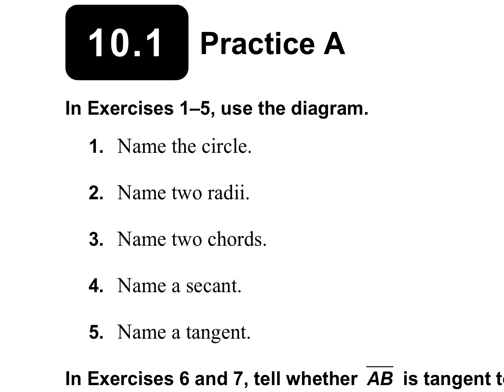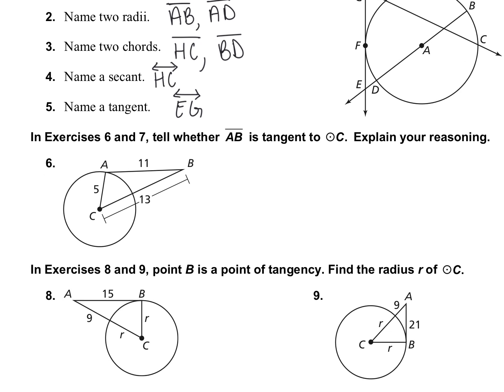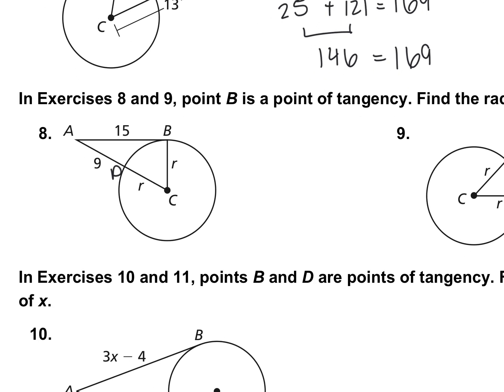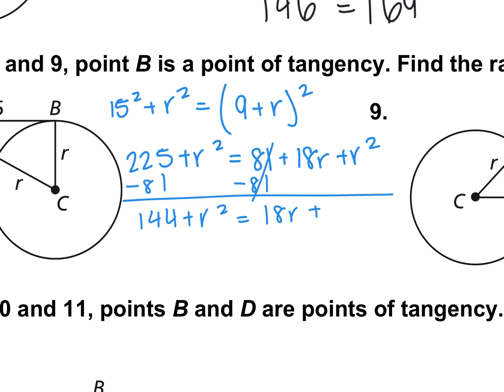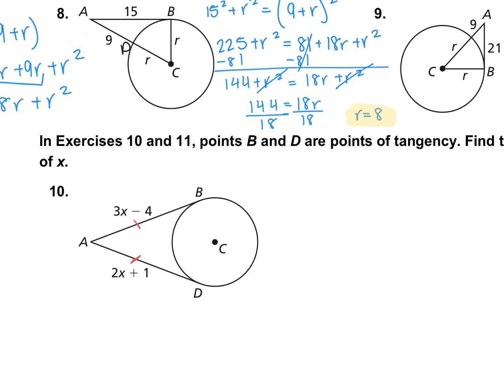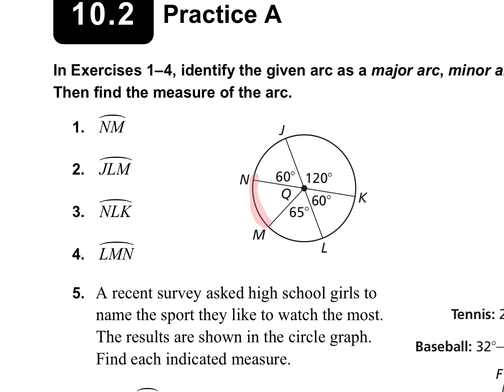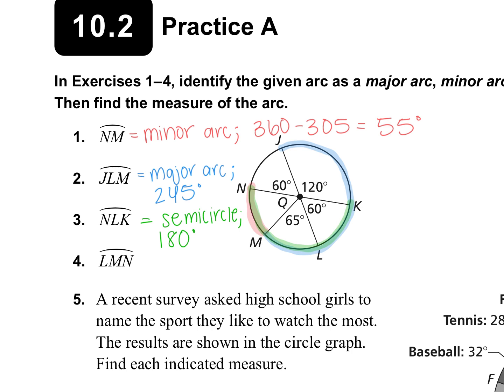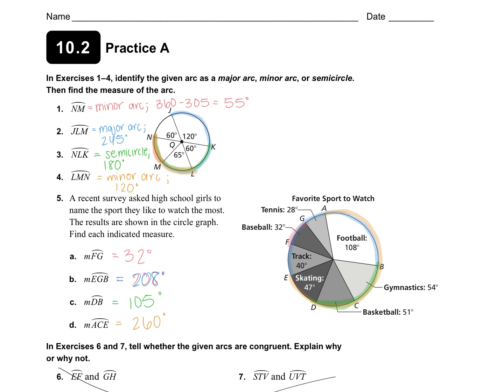Chung - Chapter 10.1-2 Quiz Review